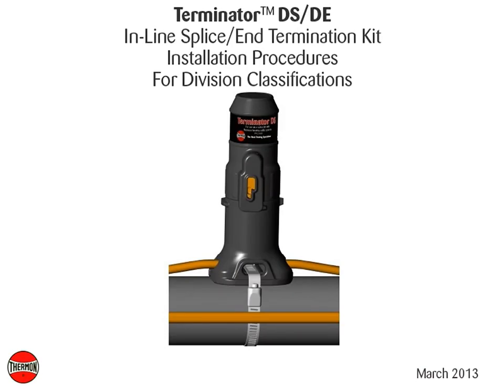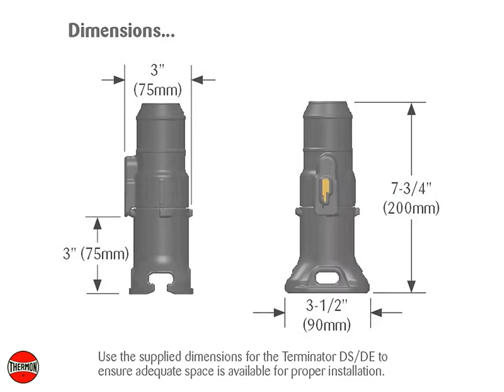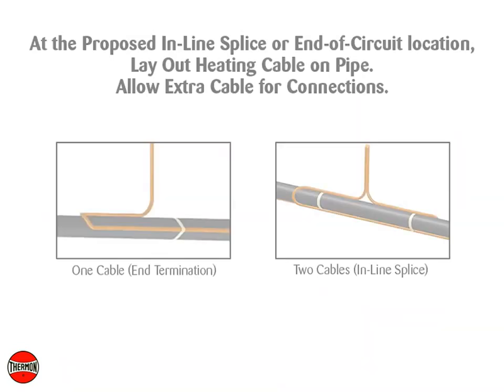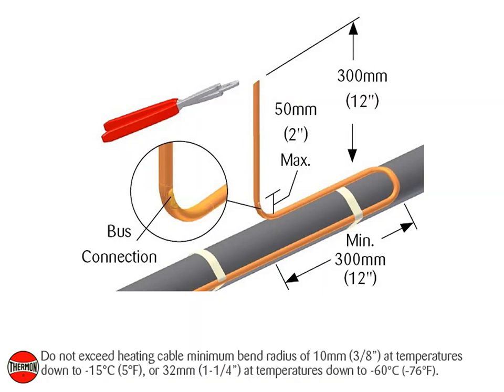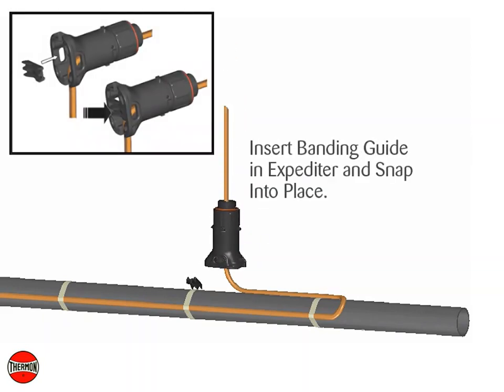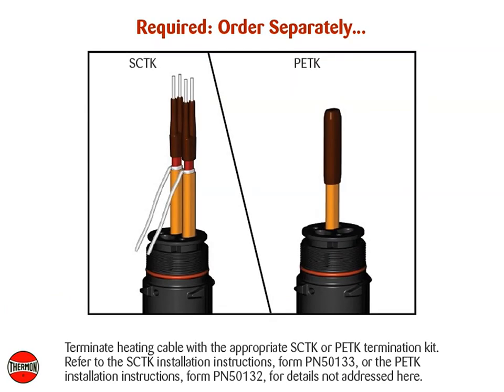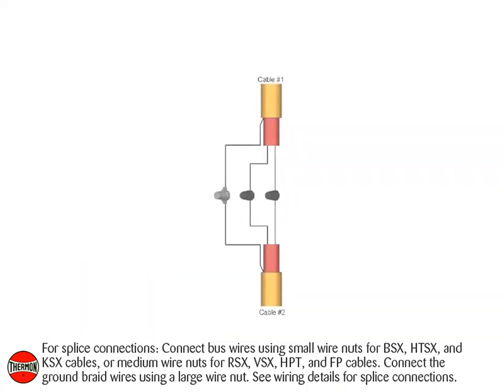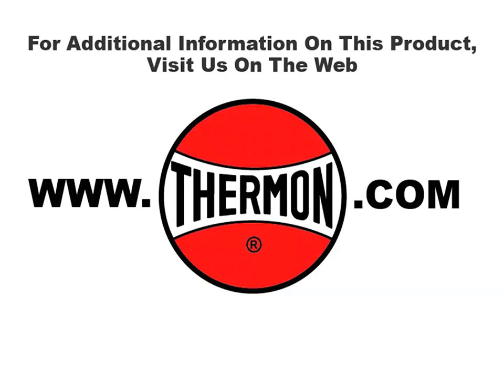Terminator DSDE SpliceEnd Termination Division Classifications Thermon Manufacturing Co